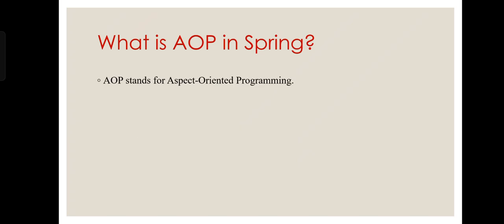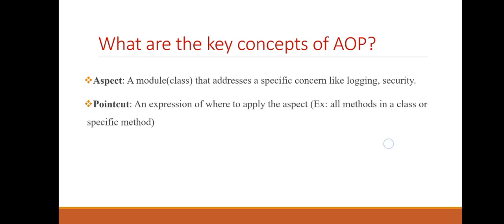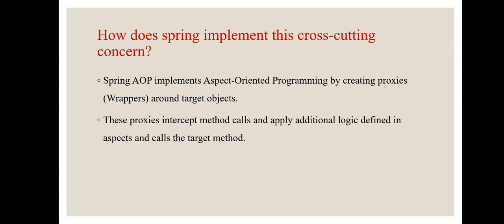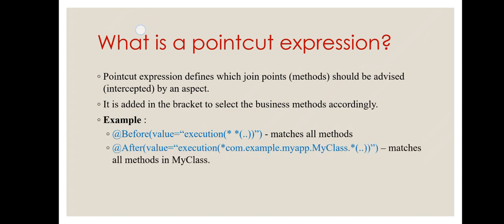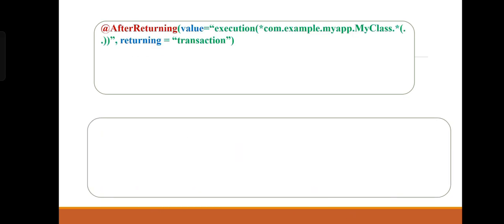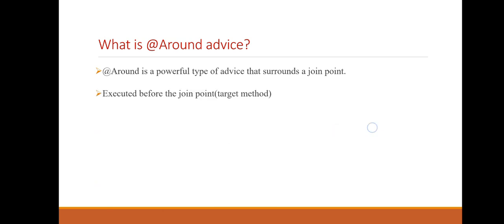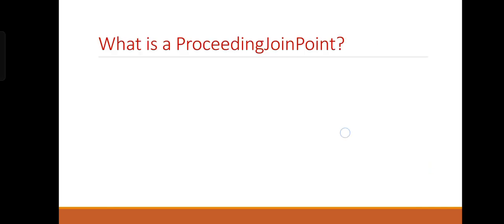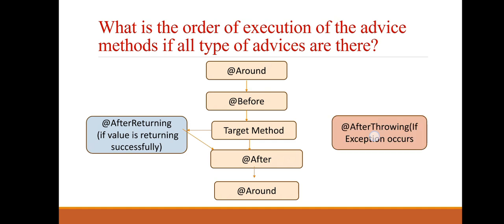Spring AOP interview questions and answers| Spring Aspect Oriented programming Concepts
Spring AOP interview questions and answers| Spring Aspect Oriented programming interview questions
In this video we will discuss the below questions
What is AOP?
What is crosscutting concern?
What are the types of advices?
How to implement AOP in spring?
What is the order of execution of the advices?
what is Around advice?
what is proceeding joinpoint in around advice in aop?

Also please check out the other videos below in our Channel

Java developer complete interview questions playlist - link below (Collection, Basic OOPs, multithreading, java 8 features, String, static, final)